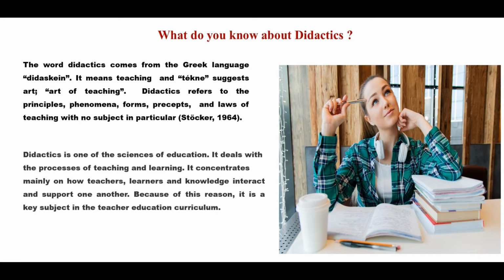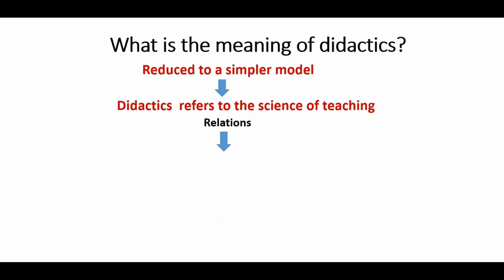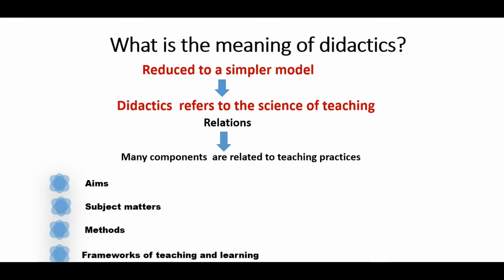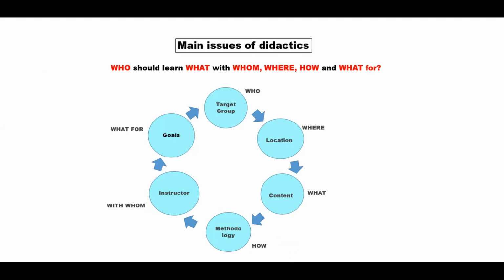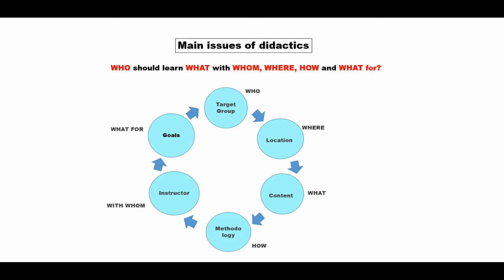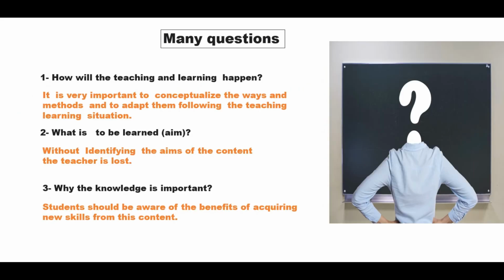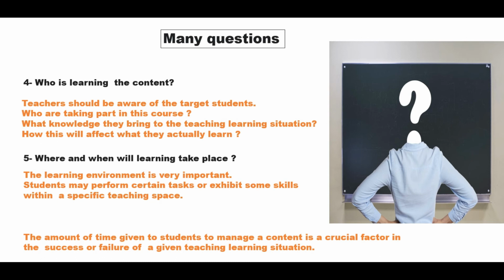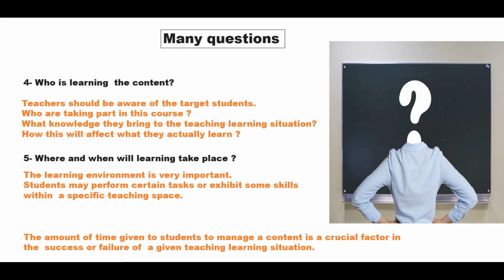Introduction to didactics - introduction à la didactique (مدخل الى التعليمية)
In this video, we introduce the main concepts of didactics. We mainly focus on the processes of teaching and learning and concentrate on how teachers, learners, and knowledge interact and support one another.

Dans cette vidéo, nous présentons les principaux concepts de la didactique. Nous nous concentrons principalement sur les processus d'enseignement et d'apprentissage et sur la manière dont les enseignants, les apprenants et les connaissances interagissent et se soutiennent mutuellement.

في هذا الفيديو ، نقدم لكم المفاهيم الأساسية للتعليمات. نحن نركز بشكل أساسي على العملية التعليمية التعلمية  و كيفية تفاعل المعلمين والمتعلمين والمعرفة لارصاء الموارد والكفائات.

| Thanks |

Copyrights © UNIV-ENGLISH